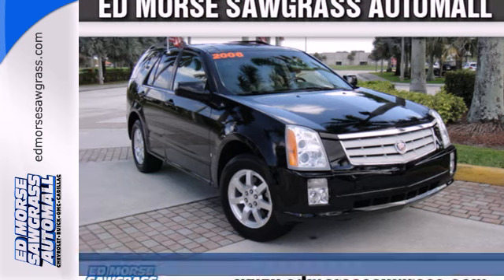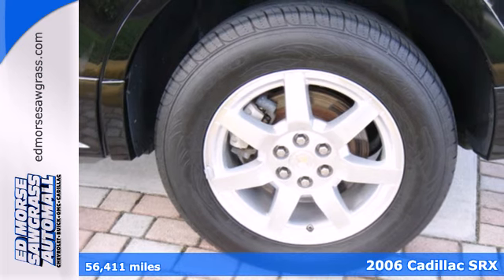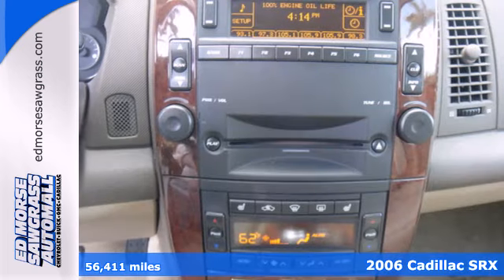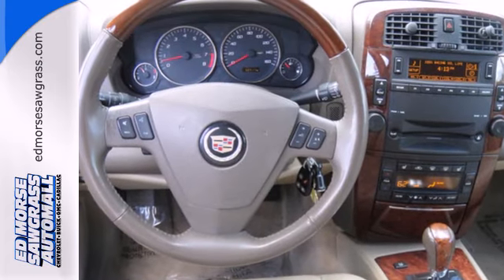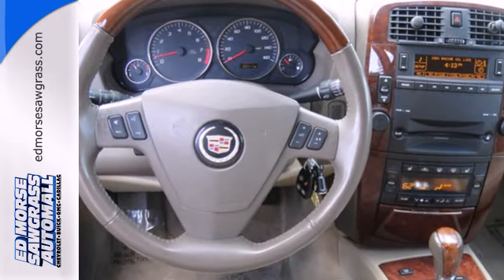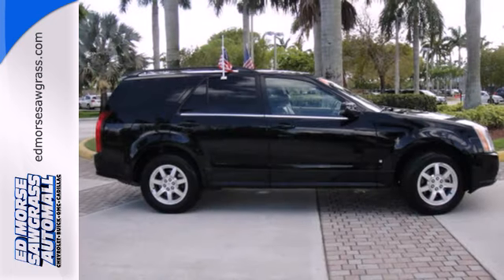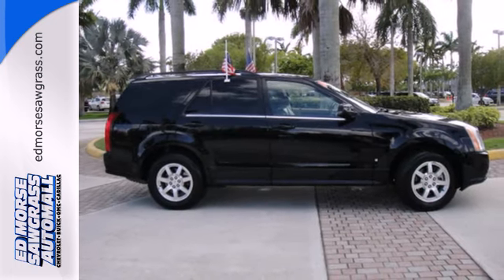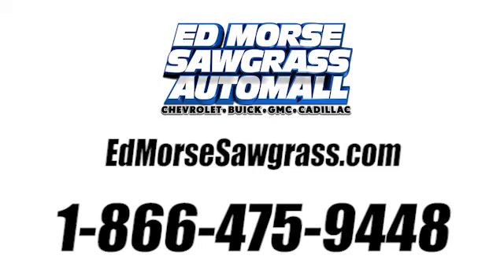2006 Cadillac SRX Sunrise FL Miami, FL D6304192A - SOLD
Year: 2006
Make: Cadillac
Model: SRX
Engine: 3.6l 6 Cyl. Sequential-Port F.I.
Transmission: RWD Automatic
Color: Black
Interior: Cashmere
Mileage: 56411
Stock #: D6304192A

Address:
14401 West Sunrise Blvd